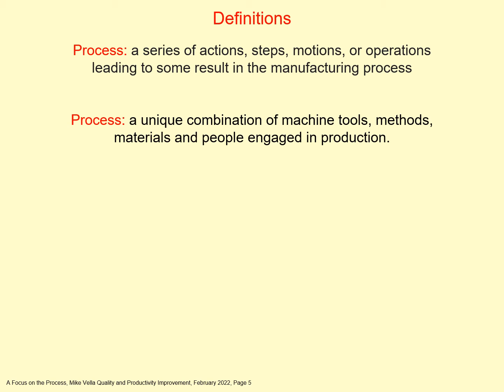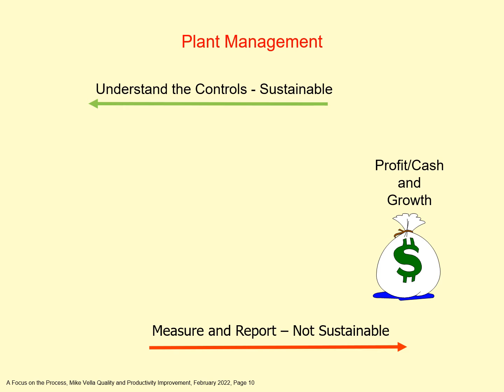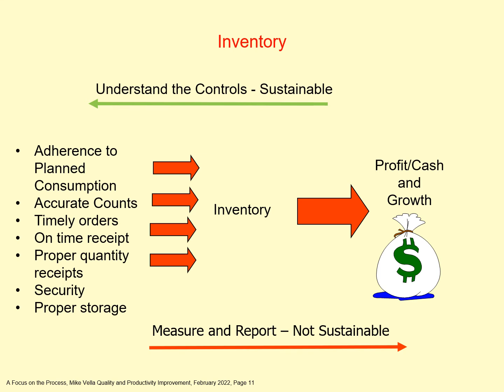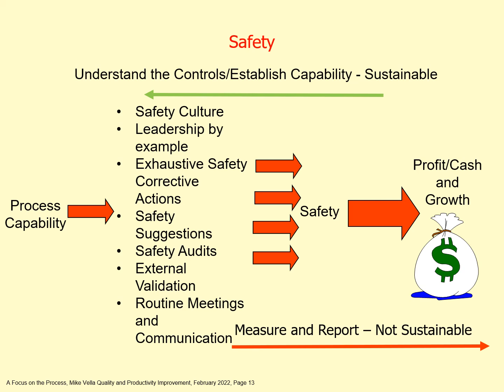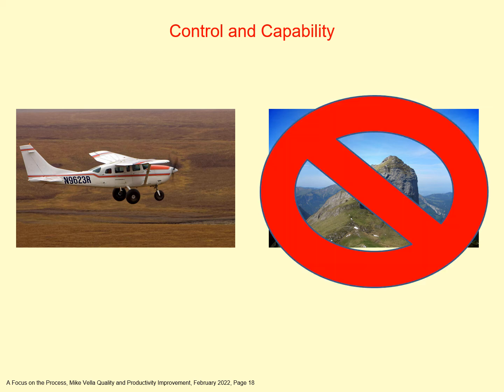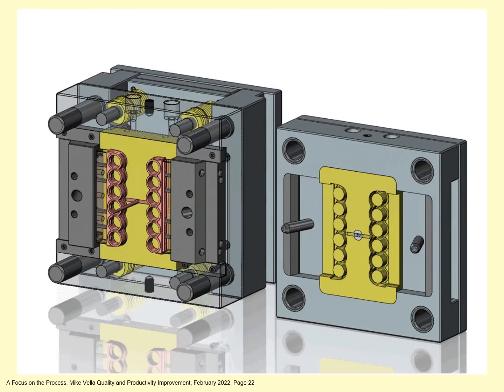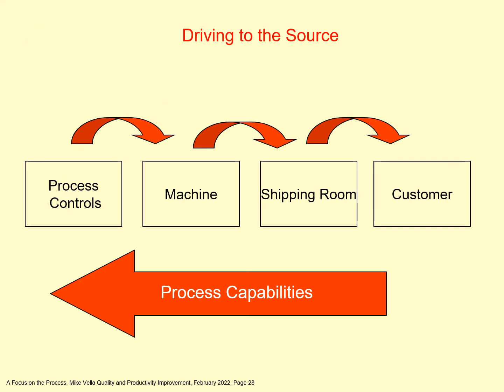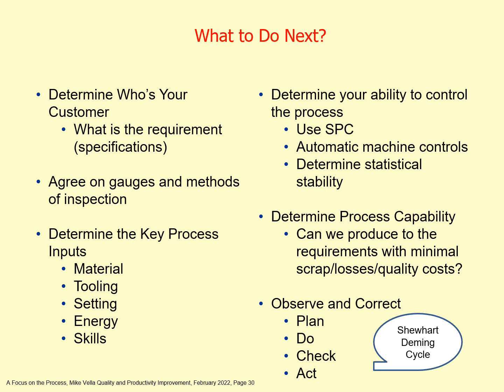A Focus on the Process, February 5, 2022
A Focus on the Process asks the viewer to consider Process Control and Process Capability of key process variables to continually meeting customer requirements at the least cost.